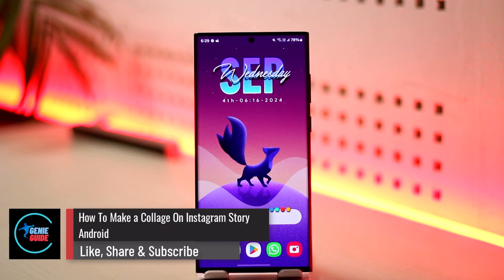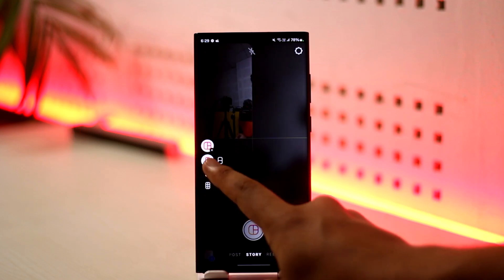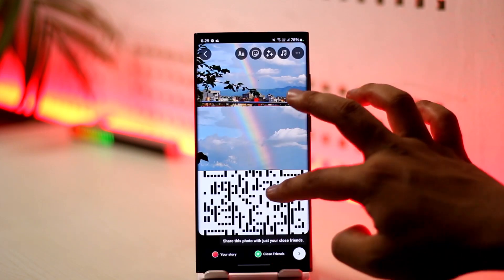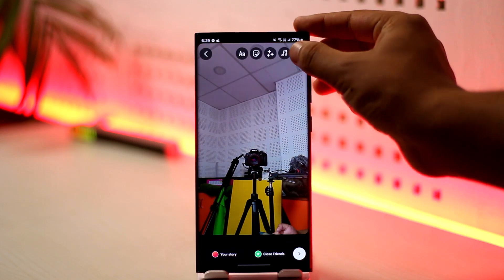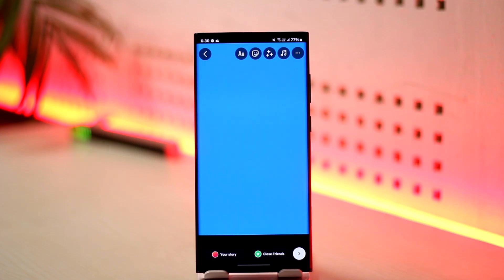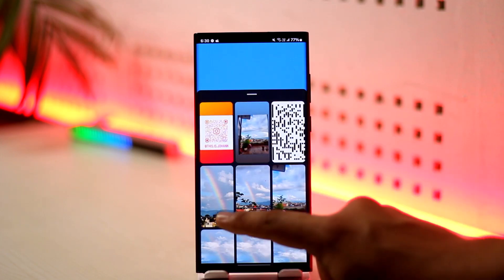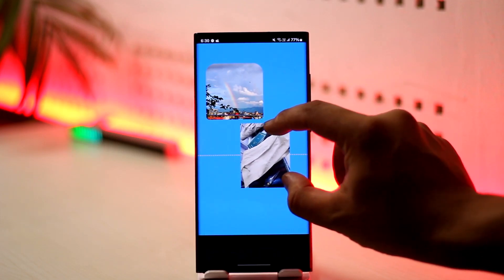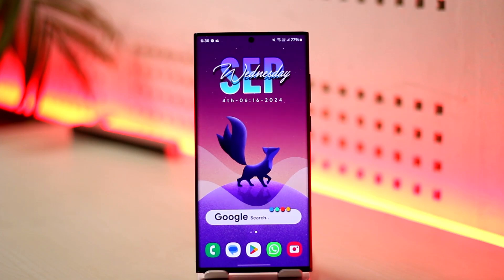How To Make A Collage On Instagram Story Android !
To make a collage on your Instagram Story using Android or iPhone, follow these steps. The process is the same for both devices.

The first method is to use the layouts option. Open the Instagram app and tap on the story icon. Look for the layouts option at the bottom. Choose the layout style you want, such as two, three, or more pictures. Tap on each section of the layout to add photos. You can select pictures from your gallery by tapping on each area. While this method is quick, it doesn't allow you to adjust the size of the individual photos or separate them.

The second method is to create a custom collage using stickers. Open Instagram Stories and either take a random photo or select one from your gallery, which will act as the background. Tap on the three dots at the top, then select draw. Choose a color for the background, then long press on the screen to fill the background with that color. Tap the check mark to confirm. Swipe up and select the sticker icon, then choose add media to add images one by one. You can adjust the size and position of each photo by dragging and resizing them. Repeat this step to continue adding photos and create your custom collage.

This way, you can make a collage on Instagram Stories using either method, regardless of whether you're on Android or iPhone.

I hope this guide helps you create a collage on Instagram Stories.

0:00 Introduction
0:02 Using the layouts option
0:35 Creating a custom collage with stickers
1:35 Conclusion